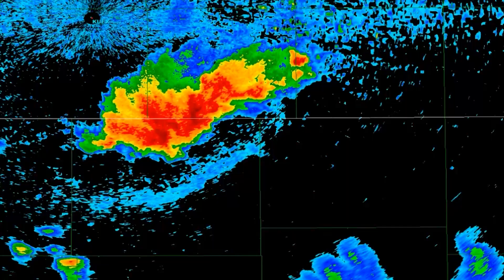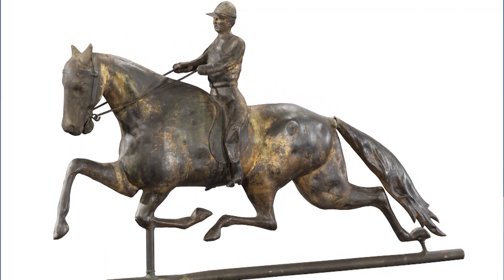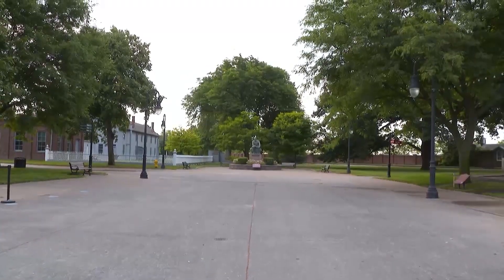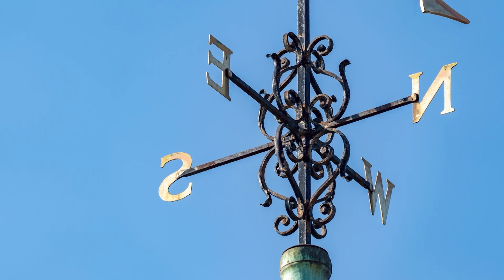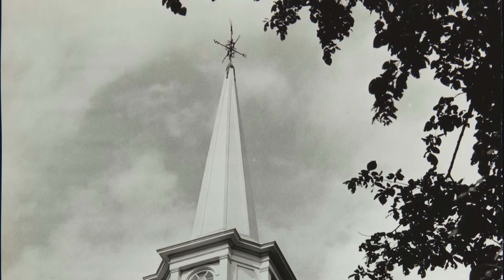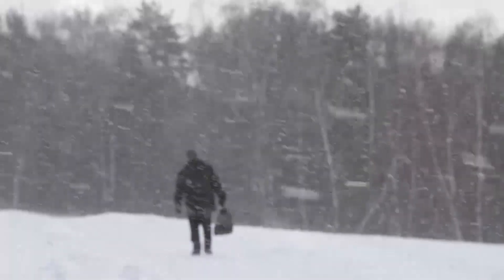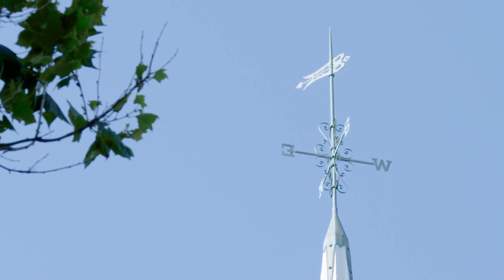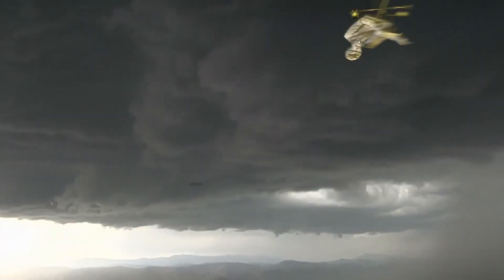History of Weathervanes | The Henry Ford’s Innovation Nation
On this segment of The Henry Ford’s Innovation Nation, Mo Rocca meets with Debra Reid, Curator of Agriculture & the Environment at The Henry Ford, to learn more about early forecasting with weathervanes.

Weathervanes have helped humans for millennia. In ancient cities, streamers or pennants mounted at high points communicated wind patterns to watchers below.

In more recent centuries, weathervanes in the form we might recognize today perched atop high structures, pointing into the wind to reveal its precise direction. These devices heralded weather changes by indicating shifts in prevailing winds—essential information for farmers or mariners whose businesses depended entirely on the weather.